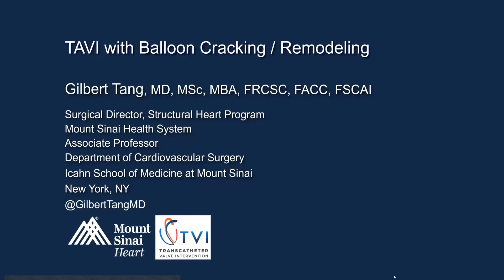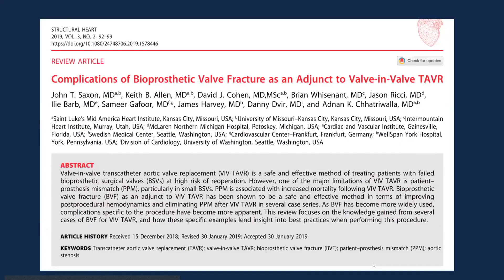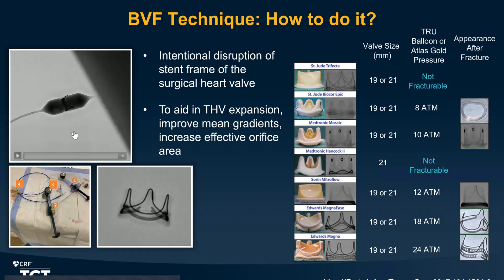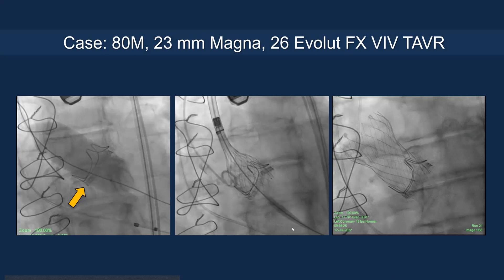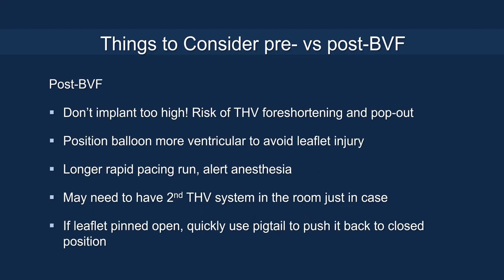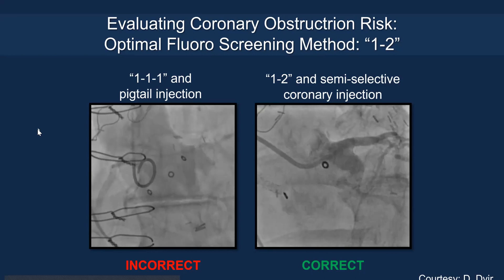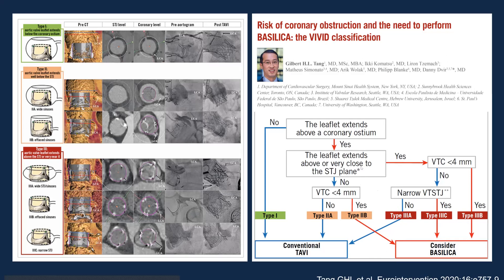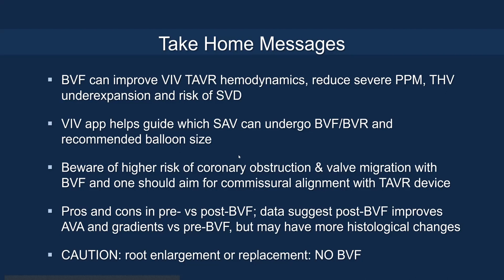2023 TVI Brazil: Balloon Valve Fracture/Remodel in TAV in SAV (valve-in-valve TAVR)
This 2023 Transcatheter Valve Interventions (TVI) Brazil lecture gives an overview and the latest evidence on how to do balloon valve fracture/remodeling in TAV-in-SAV (valve-in-valve) TAVR in failed surgical aortic valves. Must-watch for those who want to learn this procedure with tips and tricks